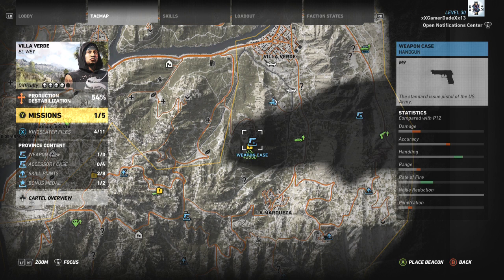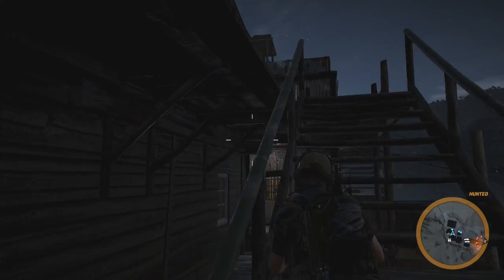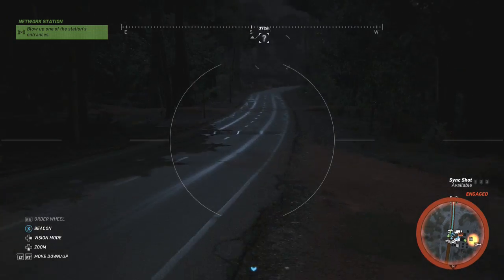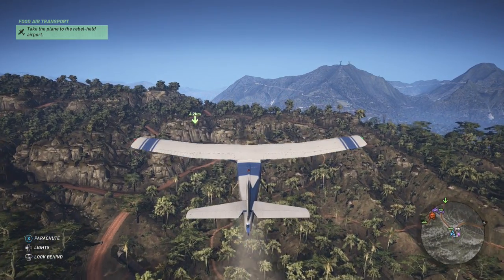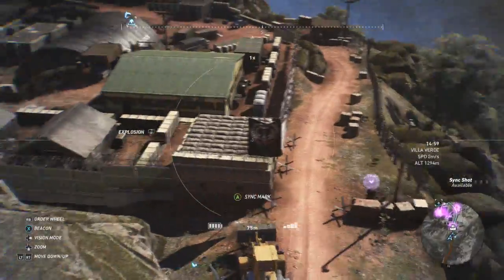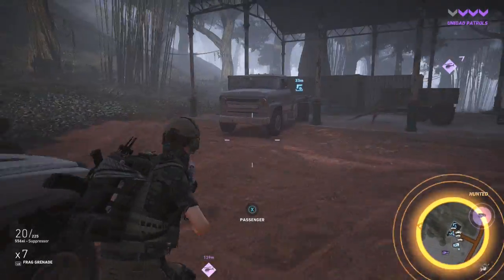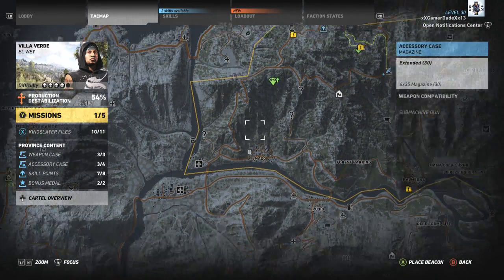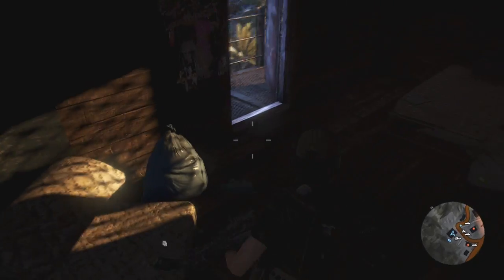Ghost Recon: Wildlands - All Intel Collectibles In Villa Verde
Here's the locations for the remaining intel collectibles + some side missions in Villa Verde. Enjoy!